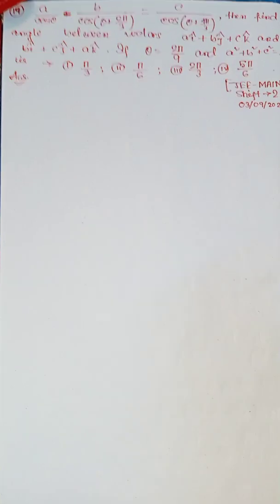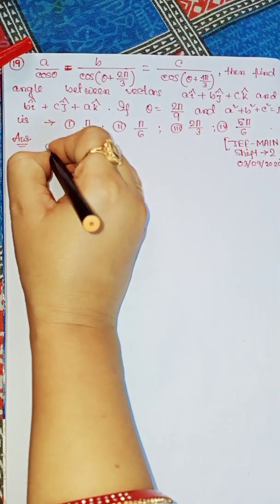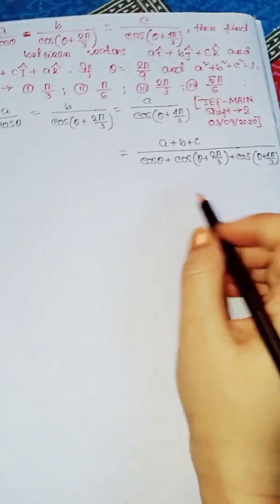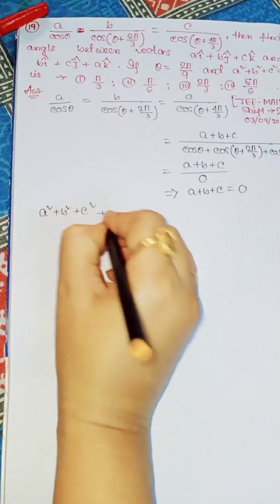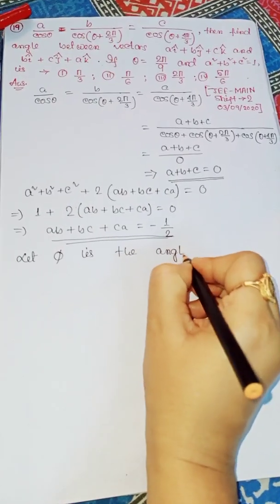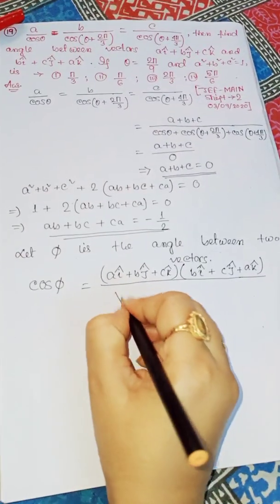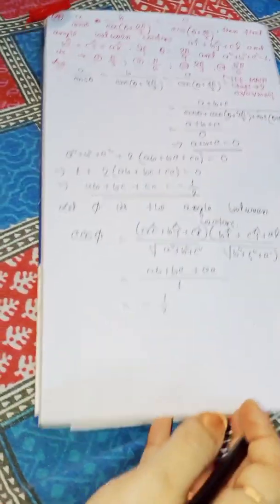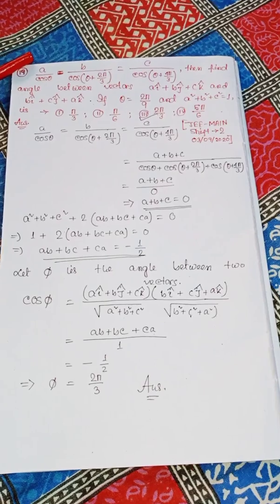Regular basis solutions of JEE-MAIN 2020.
Regular basis solutions of JEE-MAIN 2020.. Today is the solution of question:19..
03/09/2020... Shift-2...